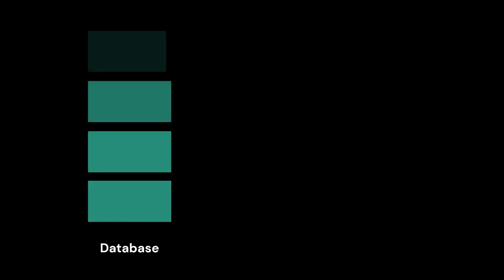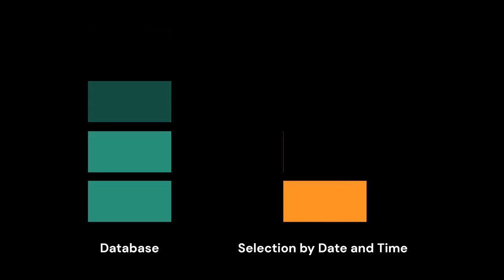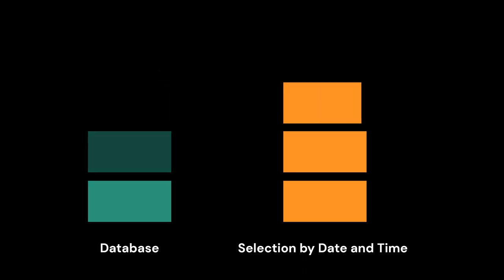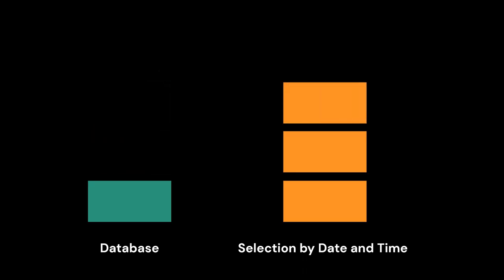SNRHA RAD PBV Applicant | Look for a Response via Email or Mail (Step 2)